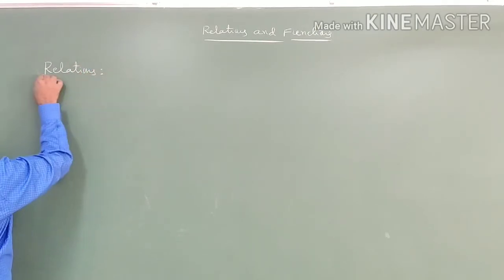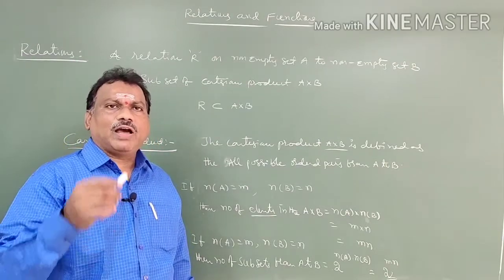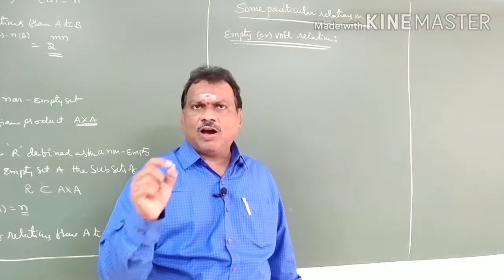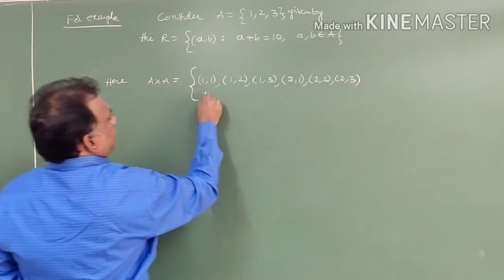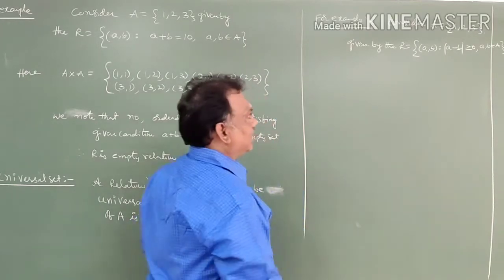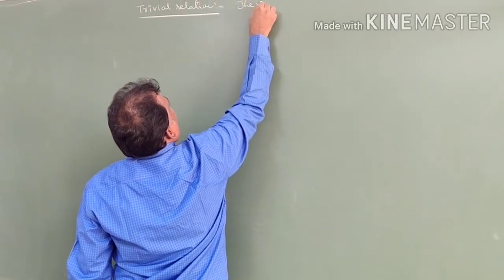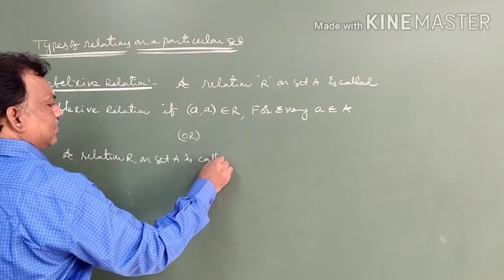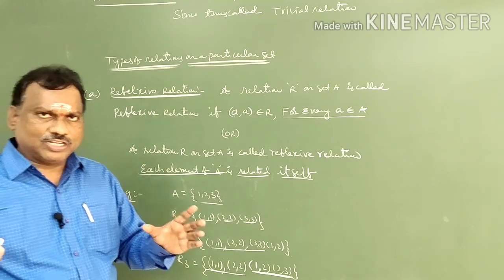[Relation and Functions] Samartha Academy Tnr Sir Part-1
Dear students this video is regarding the chapter Relations and Function from Maths Syllabus of 2 nd pu